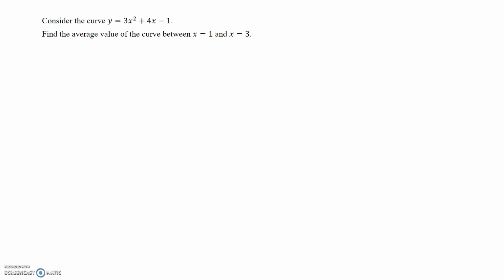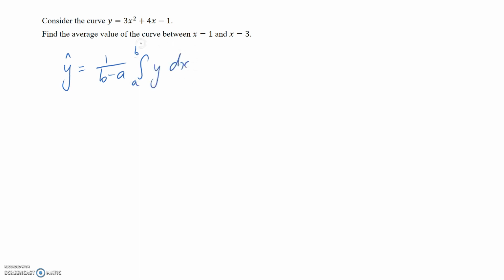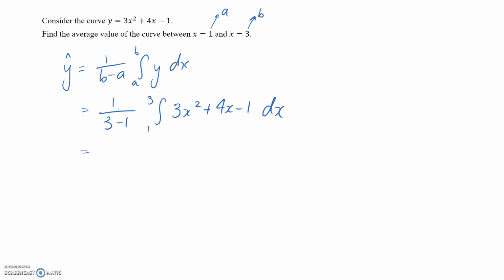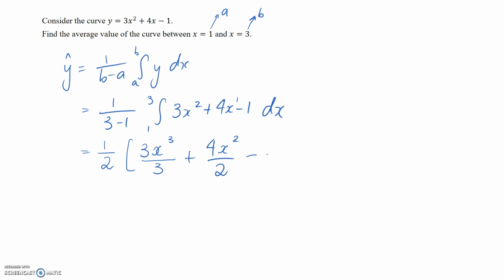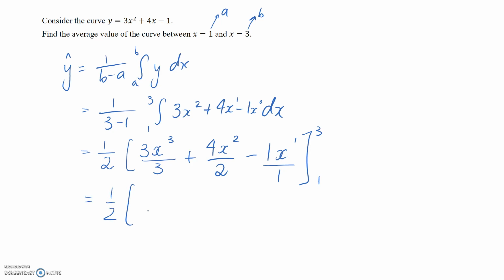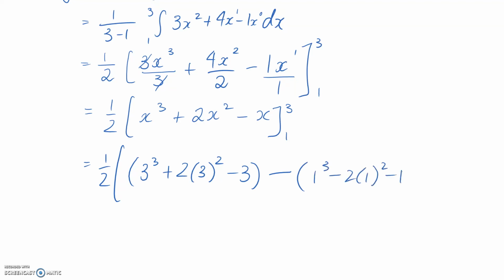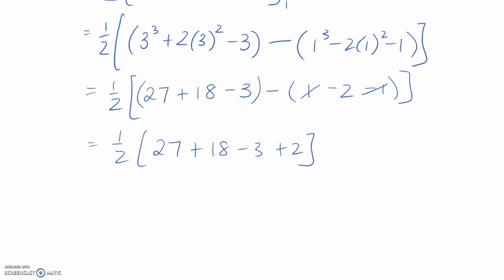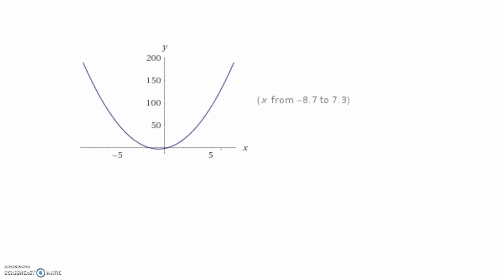Example: Average Value of Curve